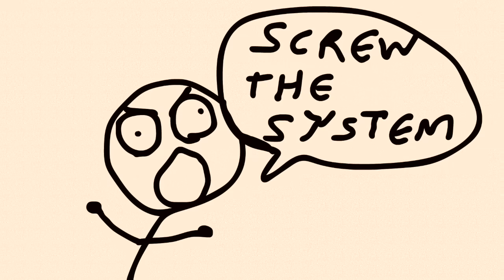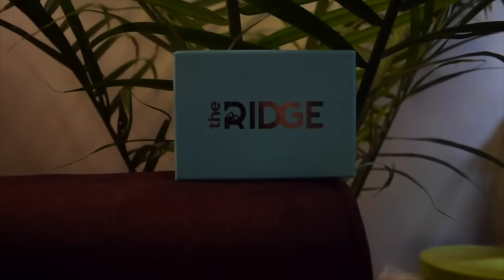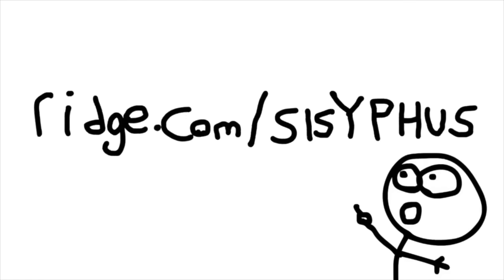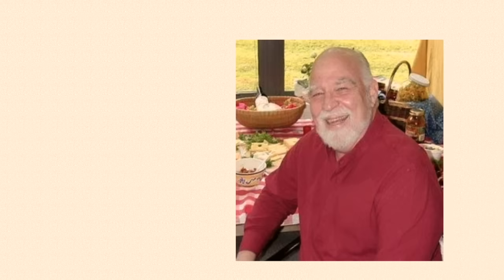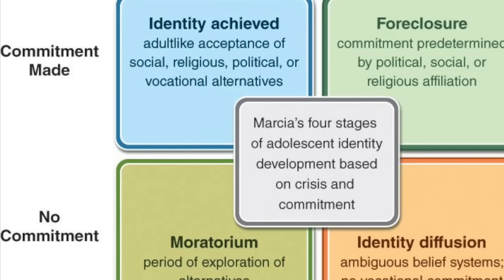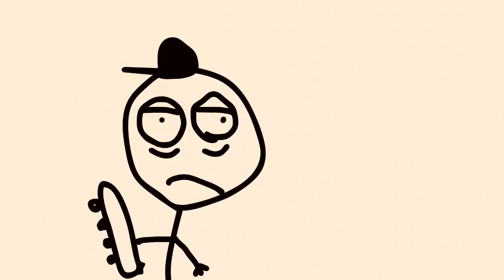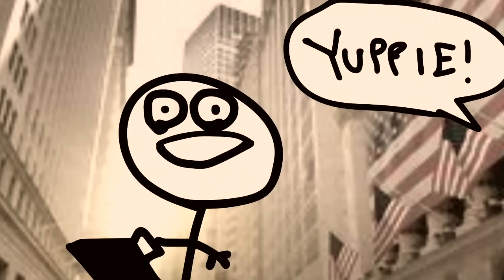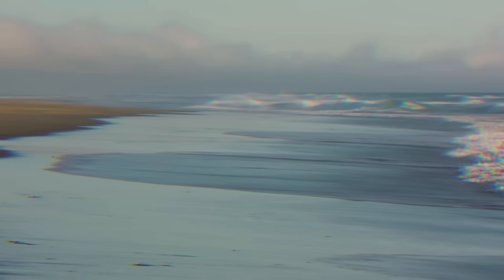For Those Who Feel Lost In Life